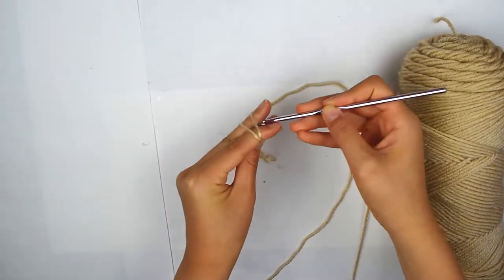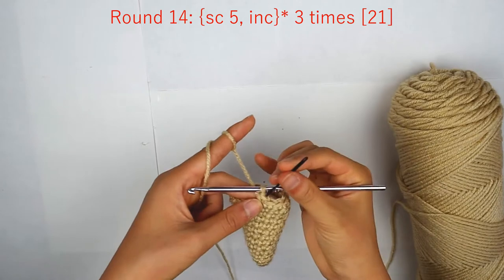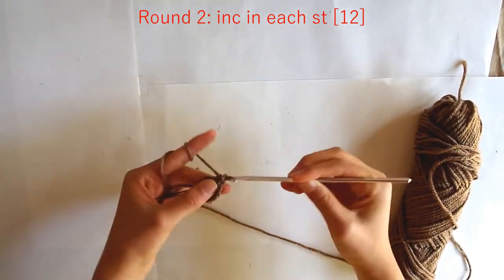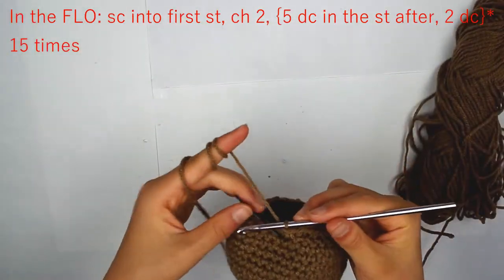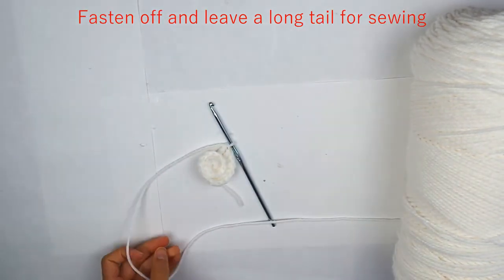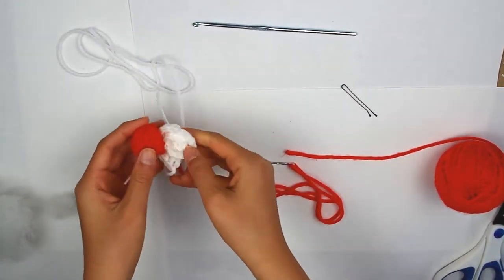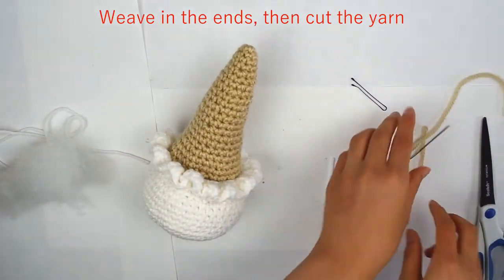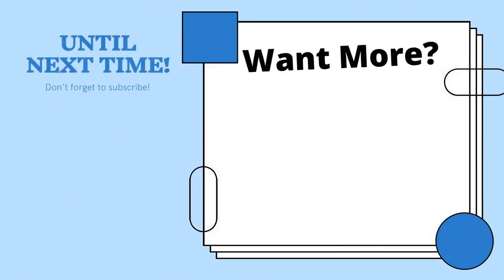Ice Cream that LASTS FOREVER?! Crochet Ice Cream Amigurumi Tutorial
Ice cream will eventually melt, and then the joy that comes with it goes just as fast. But, it doesn't have to be this way.

Join me in making a crochet ice cream that lasts forever.

Materials:
Size 4 yarn in tan, white, red, and colors of choice
Appropriate size crochet hook (4.25 - 5 mm)
Yarn needle
Fiberfill stuffing
2 feet pieces of yarn in your choice of color for sprinkles

Stitches required:
Treble crochet (tc)
Chain (ch)
Magic ring

Abbreviations:
Increase (2 sc in the same stitch) = inc
Stitch = st
Invisible decrease = dec